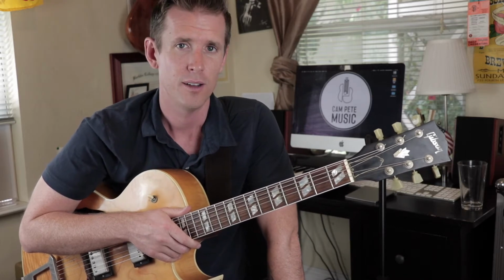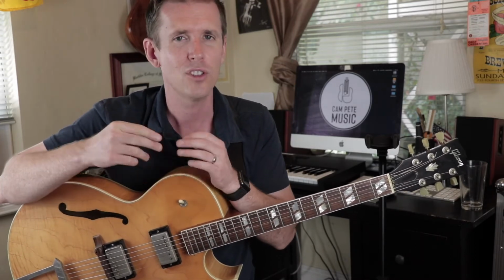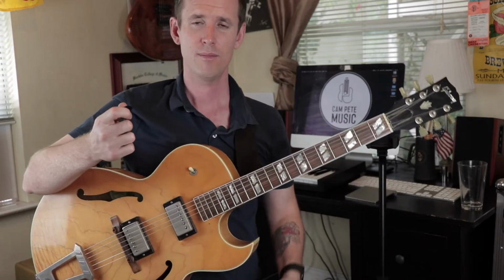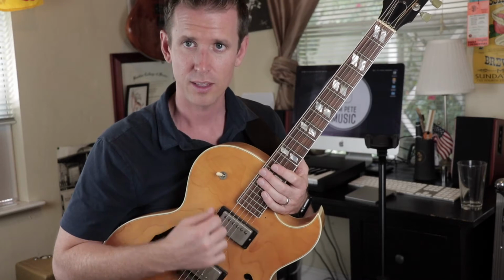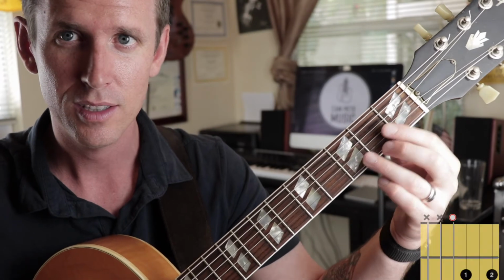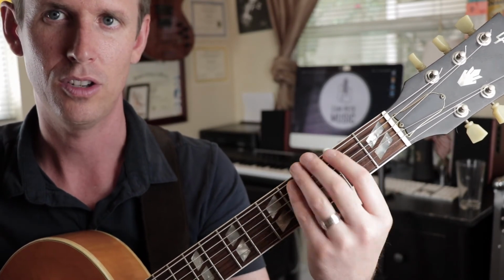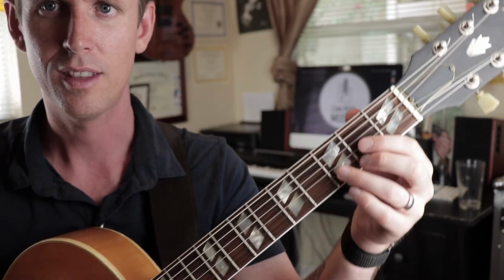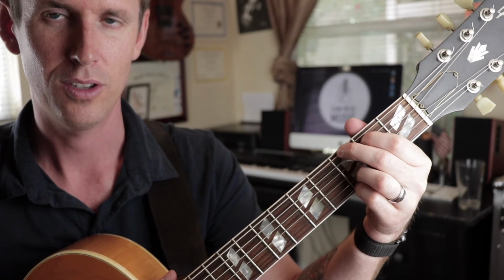Guitar Basics: Playing Chords 2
Beginner guitar lesson to help you trouble shoot playing open chords, an introduction to strumming, and  how to fix buzzing and dead notes. This lesson will also teach how to play Em Asus G and D.